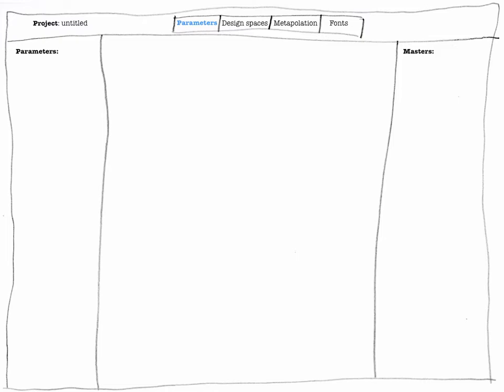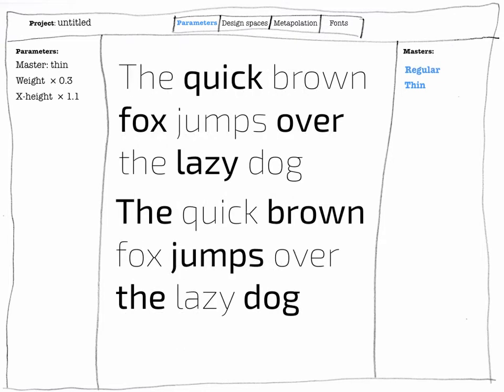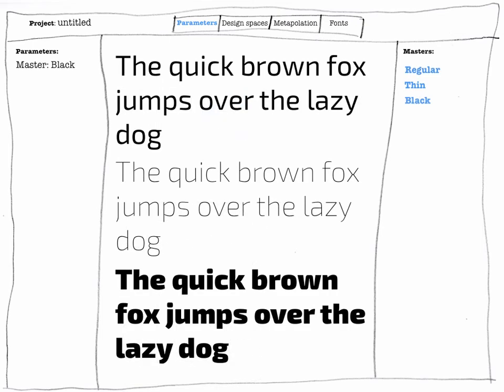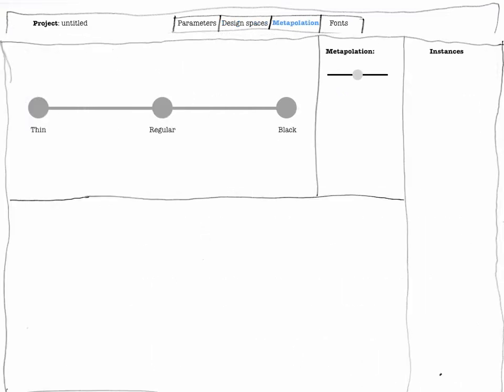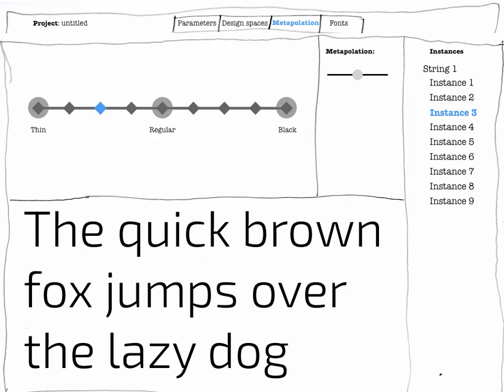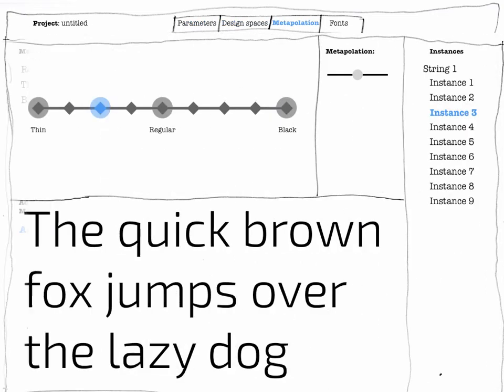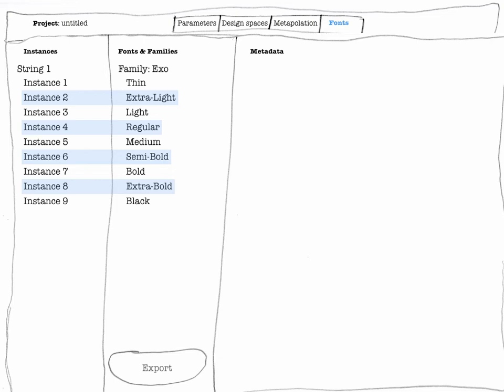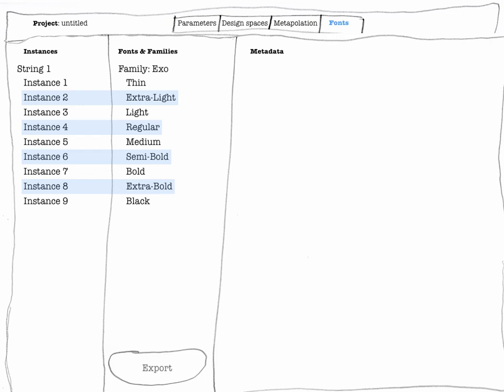Metapolator demo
create a font family in a day